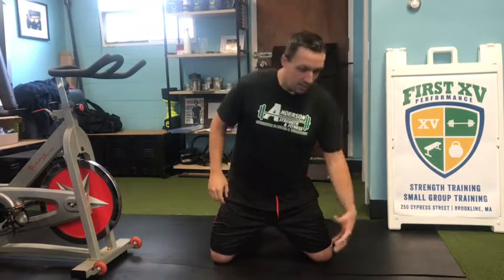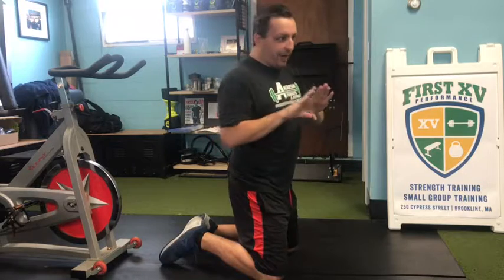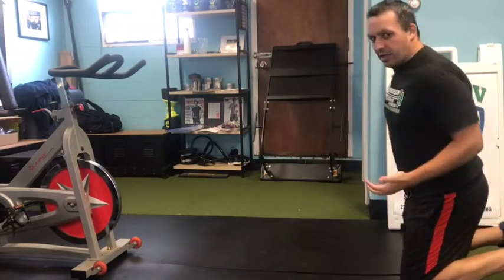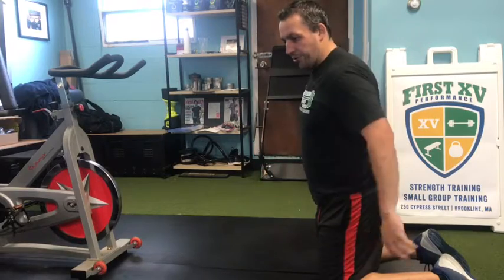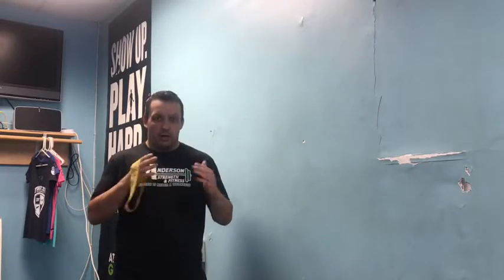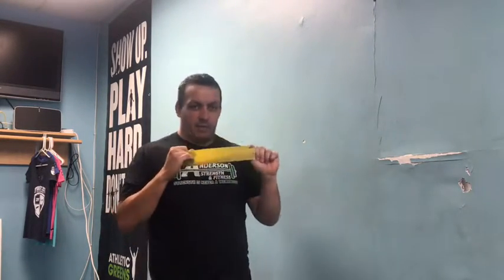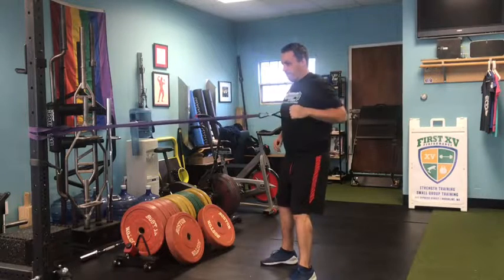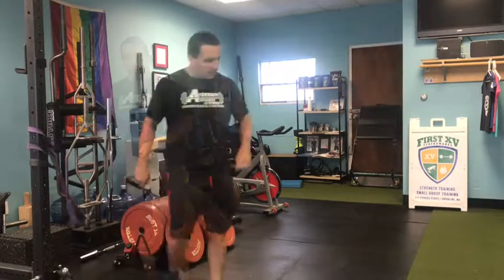Rugby Forward’s Shoulder Fixes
This video includes some drills to help rugby forwards that can overdevelop certain muscles